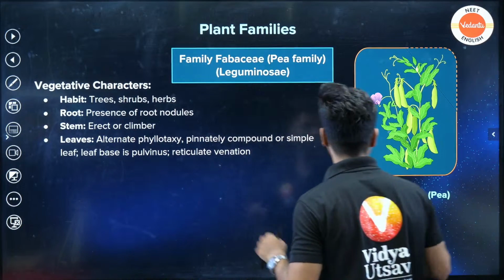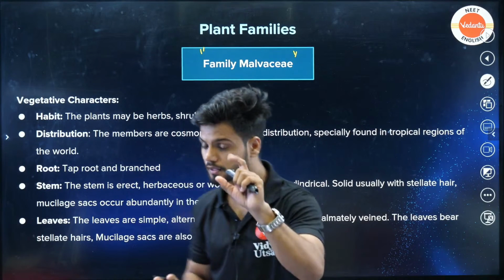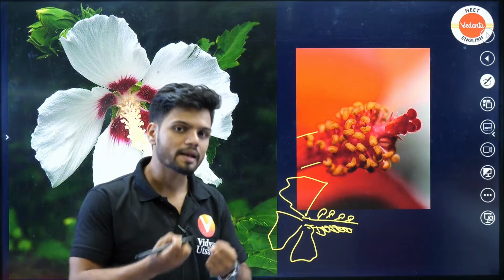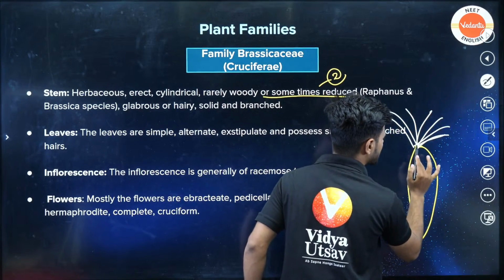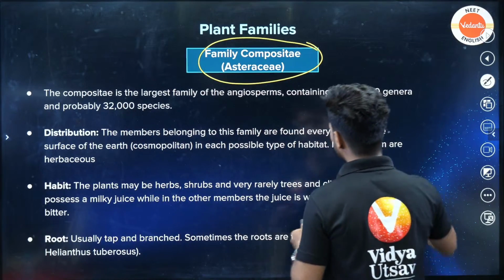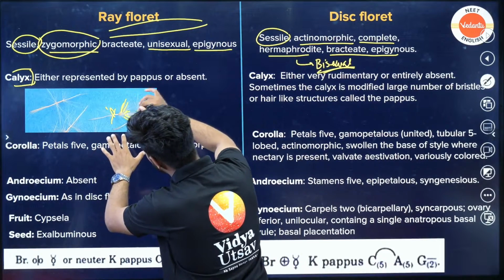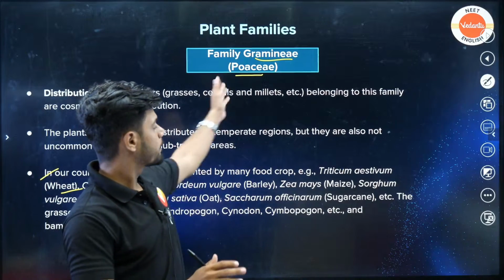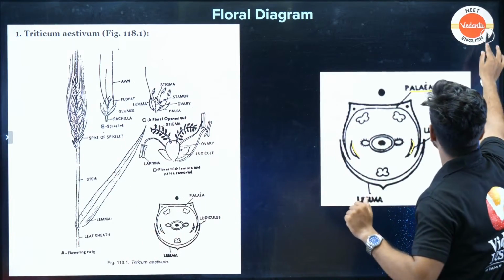New Plant Families | ONESHOT Revision | NEET 2024 Biology | Basavaraj Sir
Join Basavaraj Sir for a comprehensive "One Shot" revision session on new plant families, specifically tailored for NEET 2024 Biology aspirants! 🌿📚 Don't miss out on this opportunity to strengthen your understanding and boost your exam preparation to the next level. Trust in Basavaraj Sir's expertise to guide you towards success!